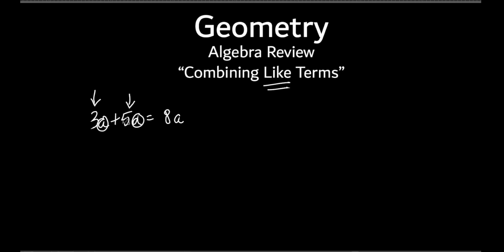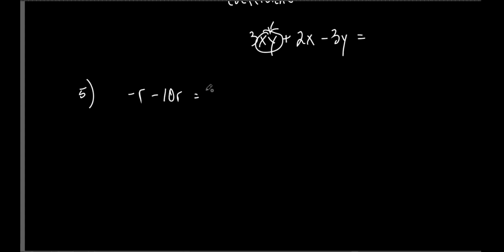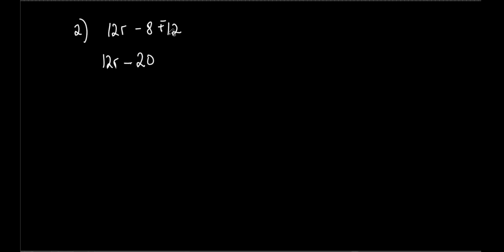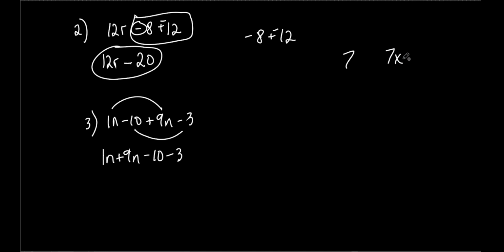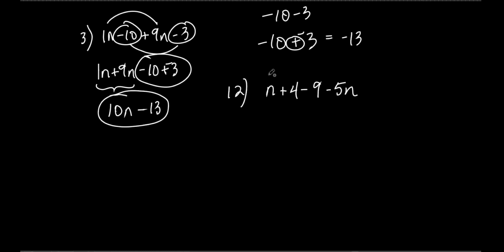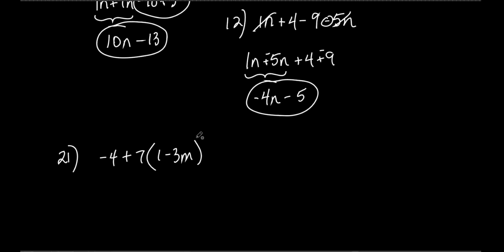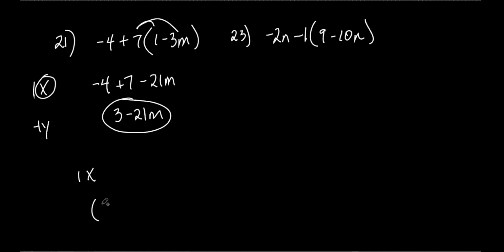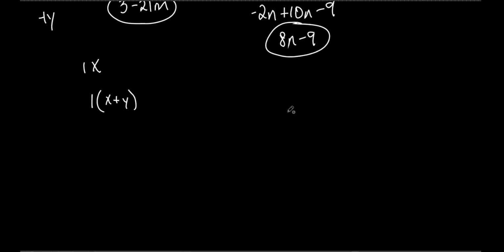CP Geometry (2) Algebra Review "Combining Like Terms"